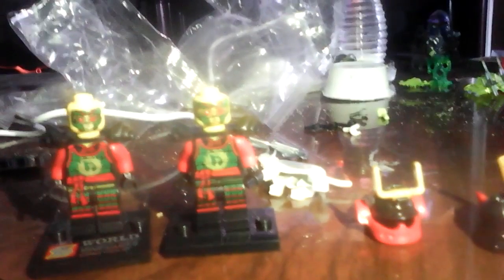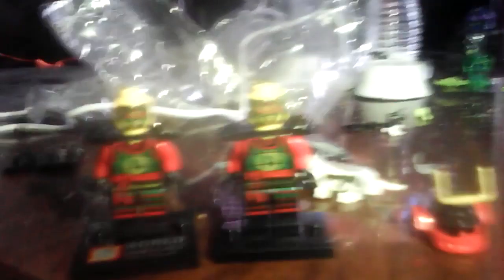Real VS Fake Ninjago minifig nya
This is just a real vs fake and the new undertale will be up later